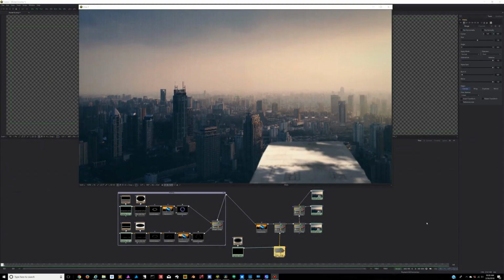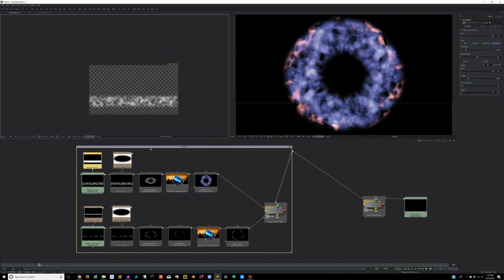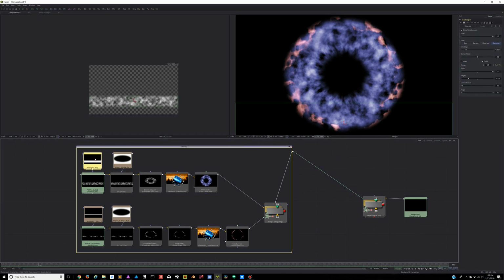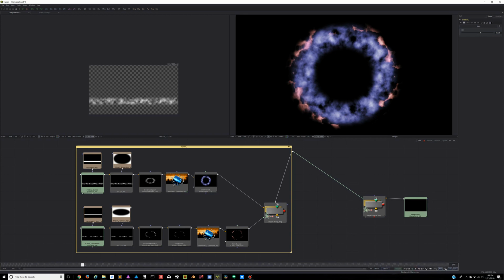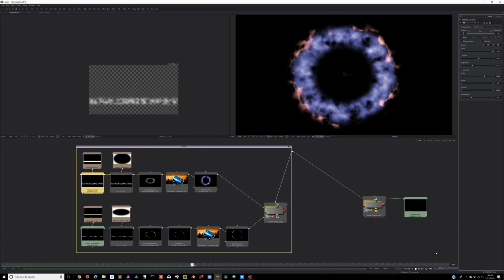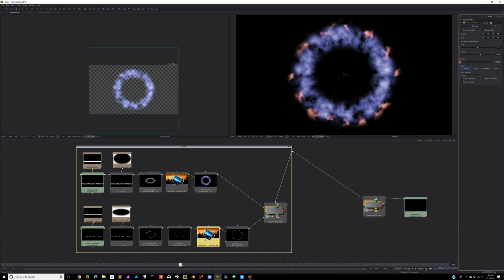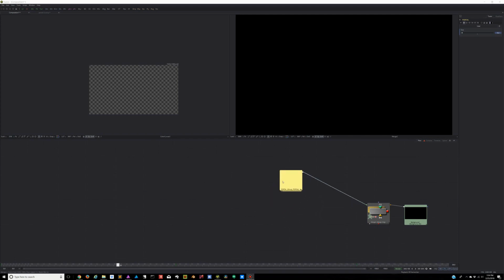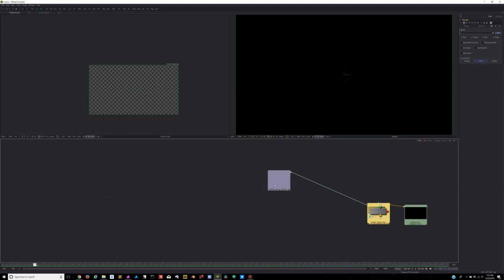Making a Teleportation Portal in Fusion - Part 2: Animating the Portal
This is part 2 of 5 Fusion tutorials on creating a Portal-like animation using the free version of Black Magic's Fusion tool.